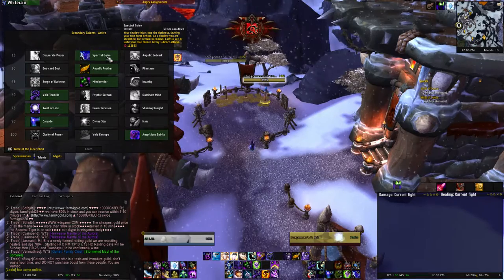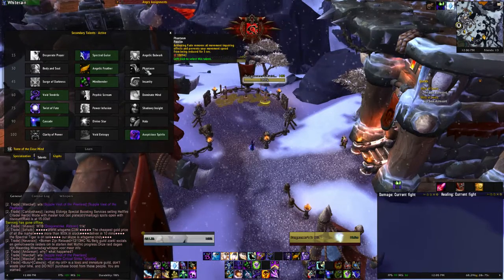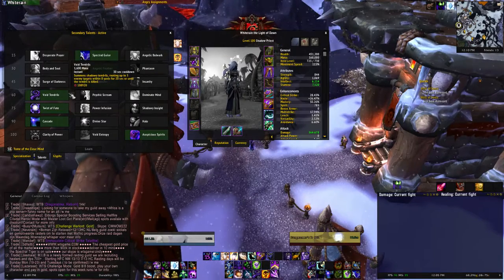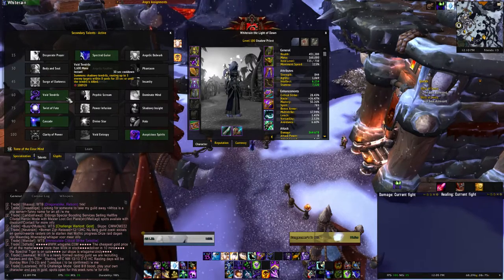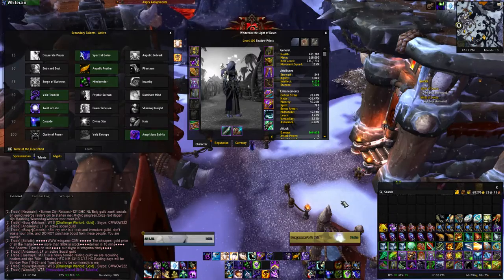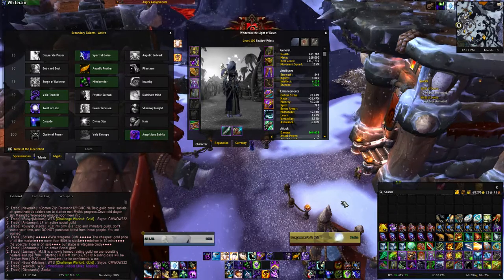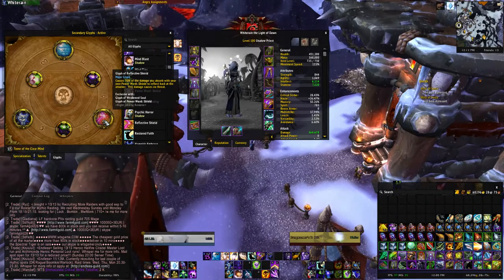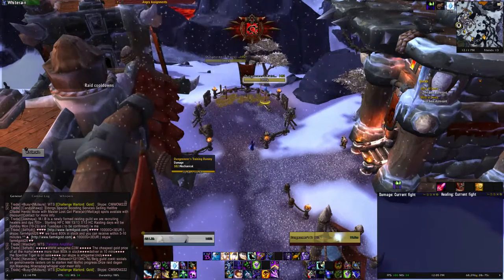Basic AS guide for Shadow Priests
Updated Guide For AS

Sean#2897 is my Battletag

perfectcircle.eu - Apply to the guild! we are 12/13 mythic and close to killing archimonde